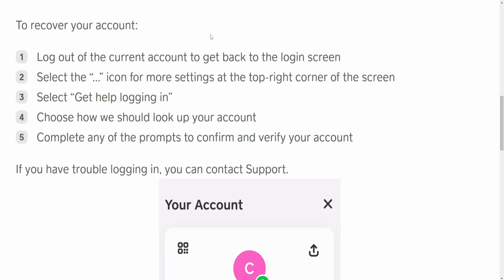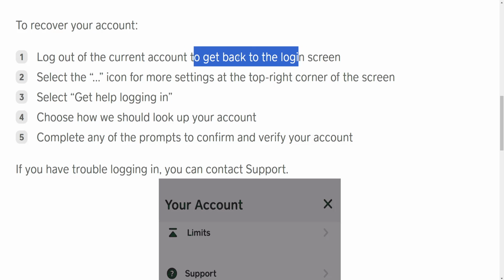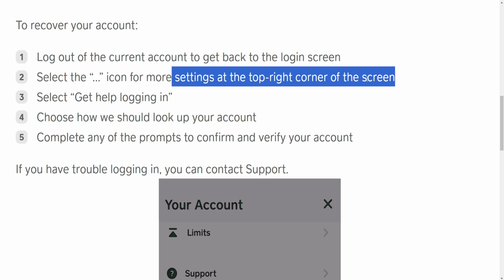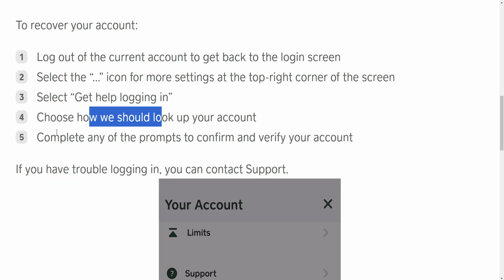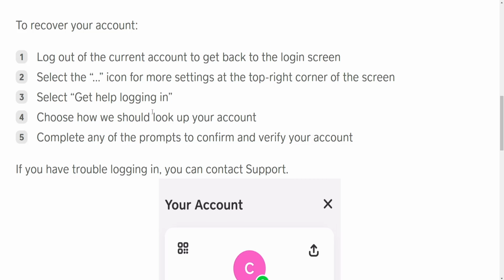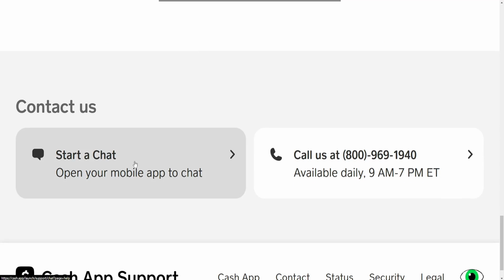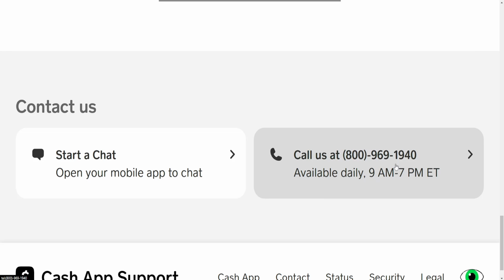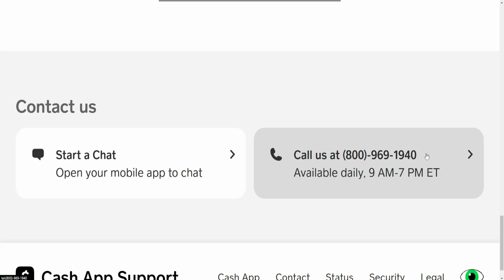How To Reopen Cash App Account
In this video I show you how to reopen Cash App account. If you want to learn how to reopen a closed/deleted Cash App profile then this is the tutorial for you.